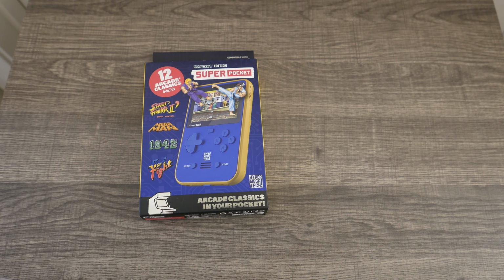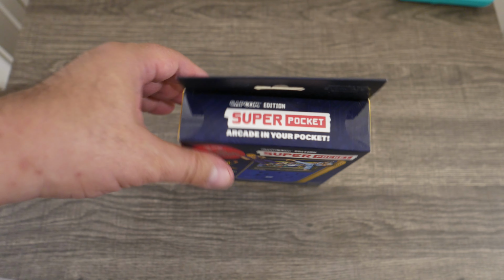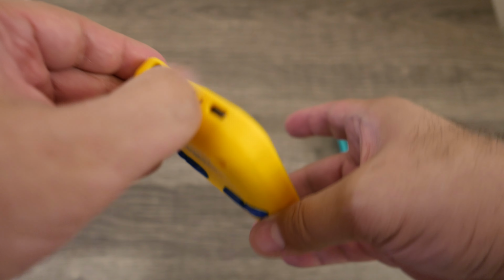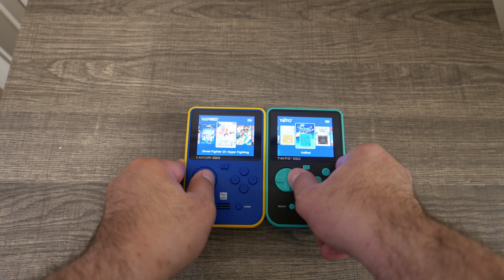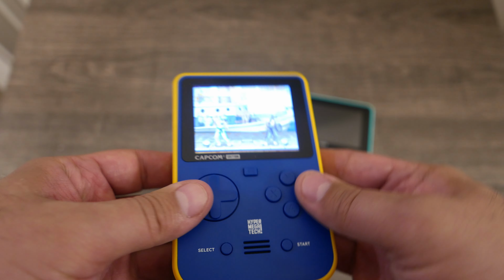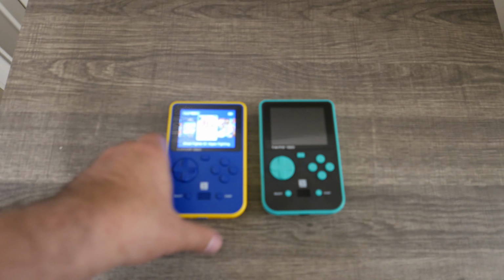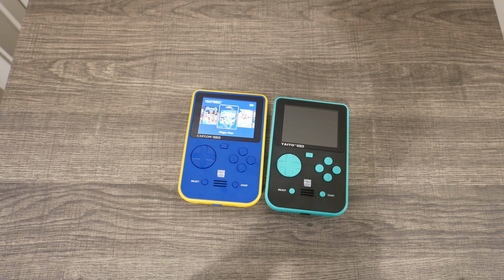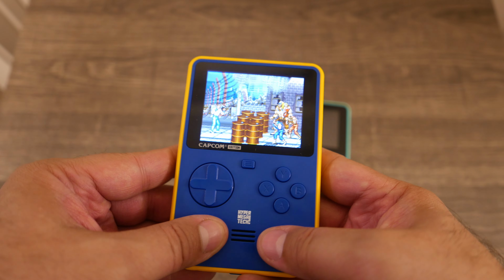Unboxing the Capcom Evercade Super Pocket!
In This Video: This is a neat thing. Let's unbox it!

Buy cool gadgets from Kikkerland and support us!

Need a blanket? Use this link to get $40 off of the ONLY blanket you'll ever need. Seriously. It's amazing.

Hey! Stash is an app for banking, saving, and investing. If you try it with my link and add cash, we’ll each get $20.

Do you want COFFEE? Try this obnoxiously long and overly complicated URL to get $10 off of some coffee